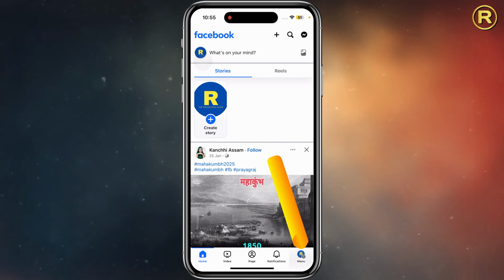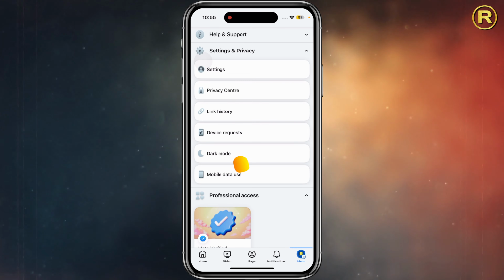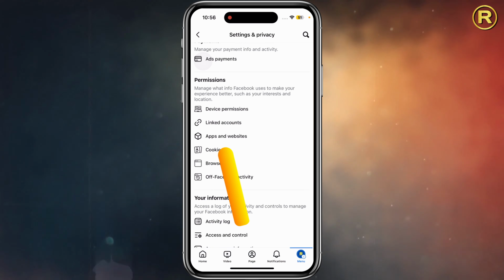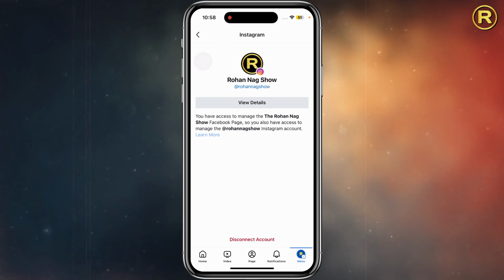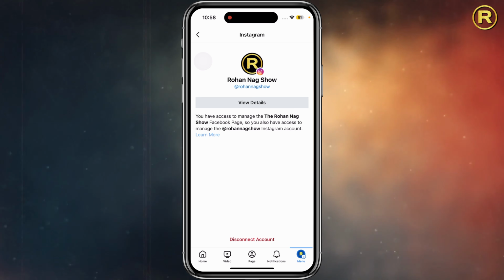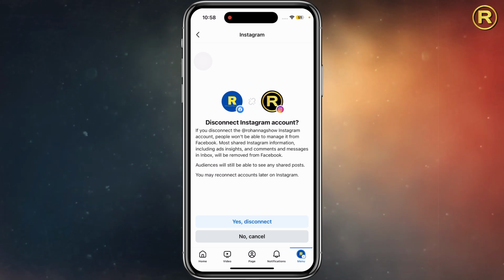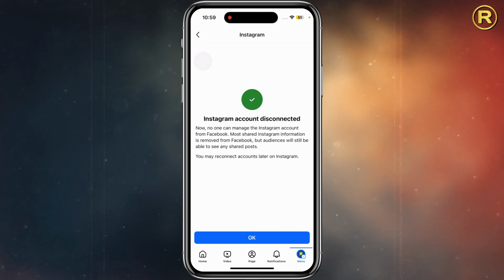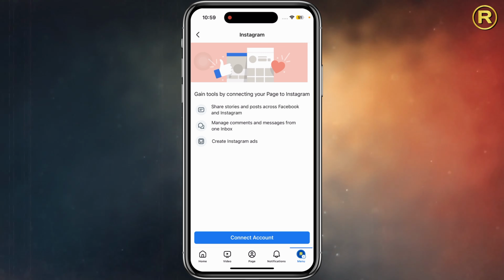How To UNLINK Instagram From Facebook Page 2025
Learn how to Unlink Facebook From Instagram in this English tutorial video. This can also be called as how to UNLINK Facebook from Instagram.